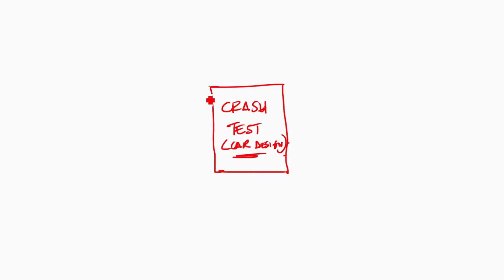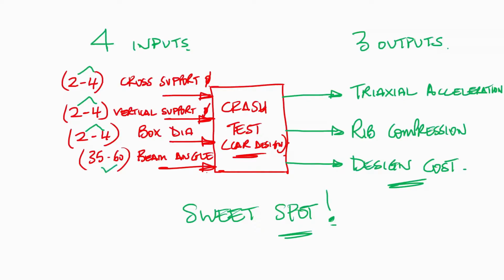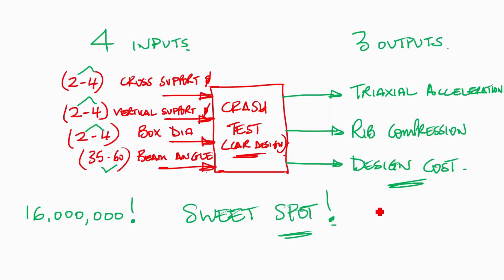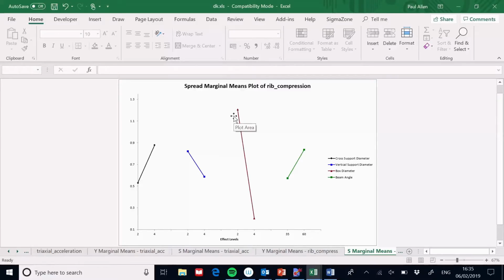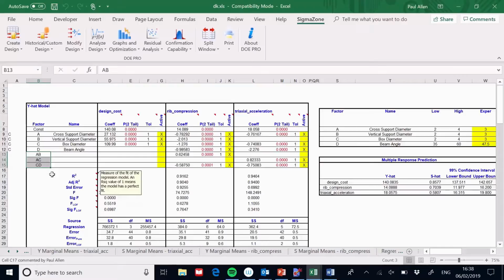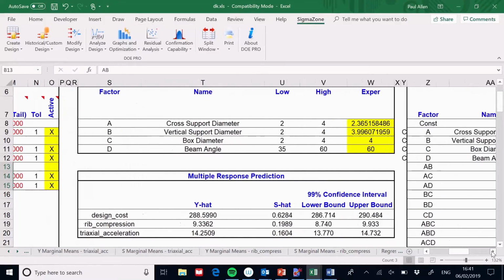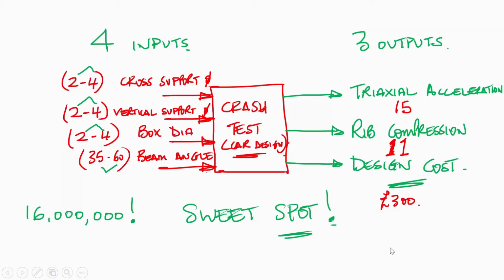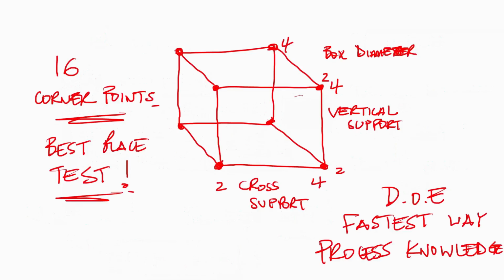Multi Output DOE - Using DOE pro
A tutorial demonstrating how to analyse a multi output DOE using DOE Pro software.
Lean Six Sigma
Six Sigma